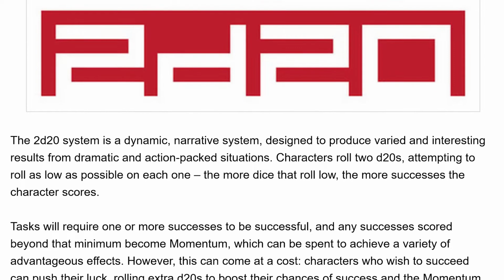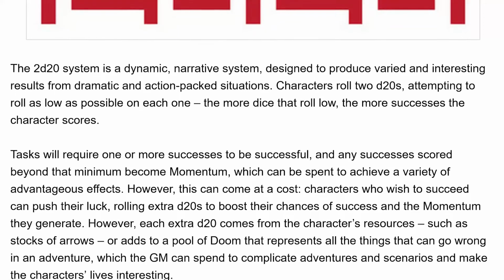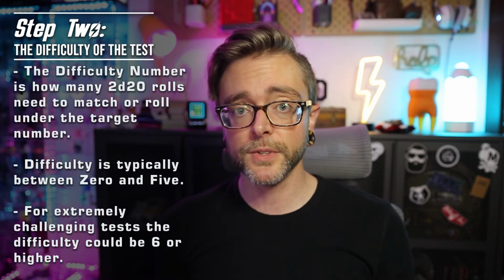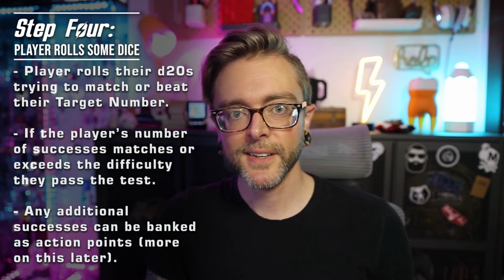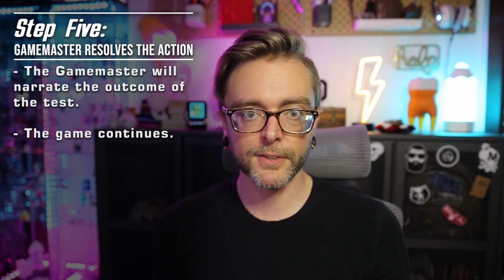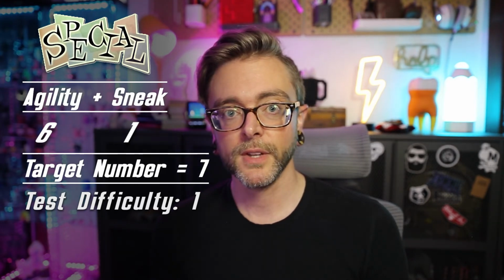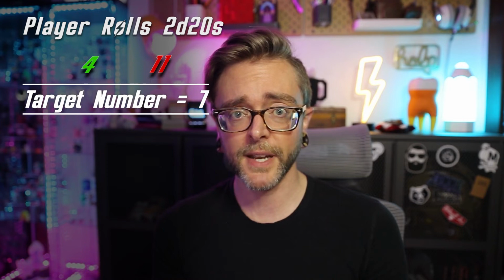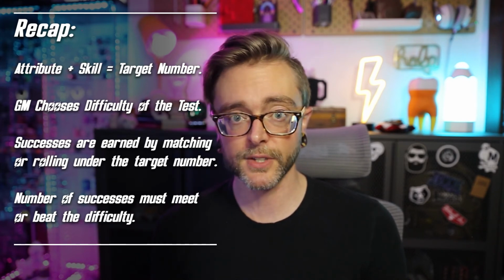Fallout 2d20 Skill Tests 101: Learn To Play Series for the Tabletop RPG by Modiphius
This video is the start of a how to play series for the Fallout 2d20 Tabletop RPG by Modiphius. In this video we'll be going over the 2d20 system and how it's been adapted to compliment Fallout: The Tabletop Roleplaying Game by Modiphius.

Future videos will discuss in greater details aspects of skill tests and rolling, as well as cover other essentials of the core rules of the game.